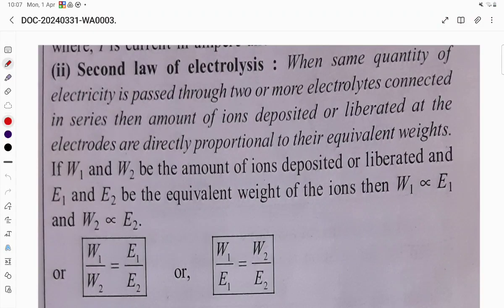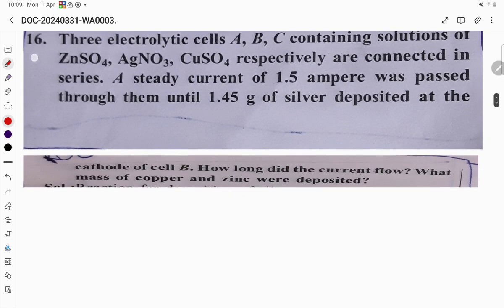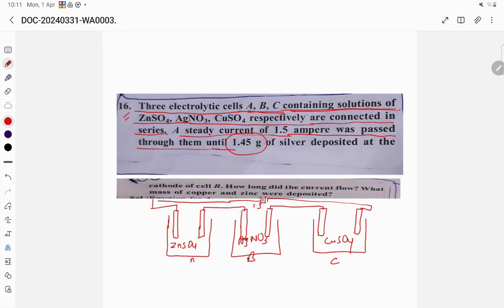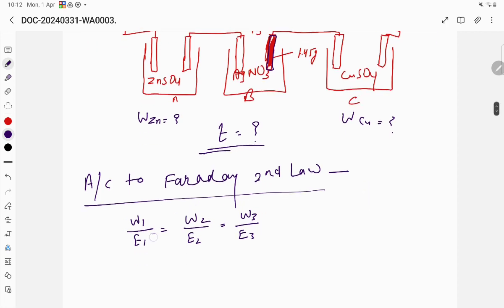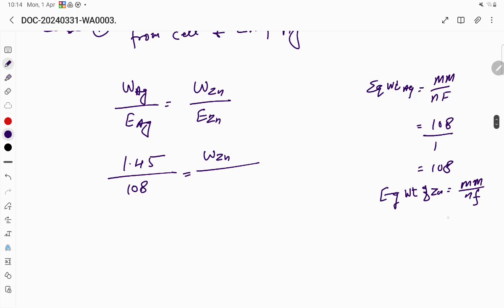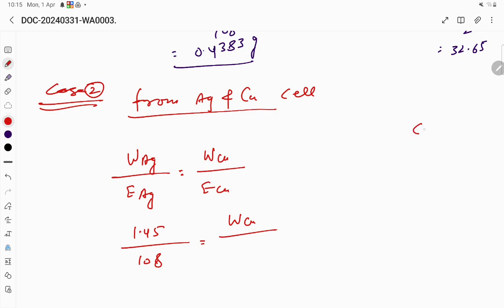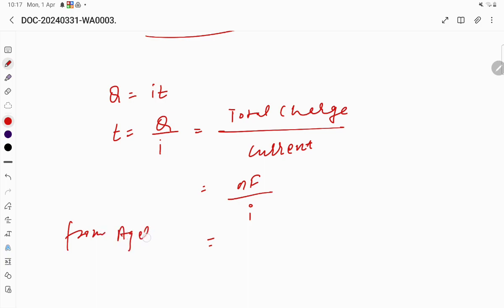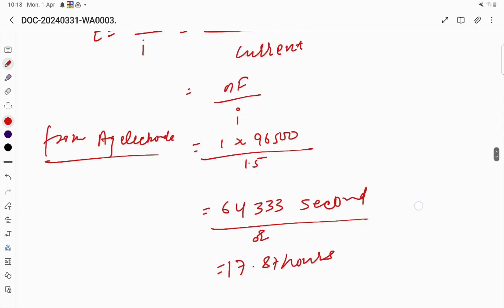Faraday second law of electrolysis